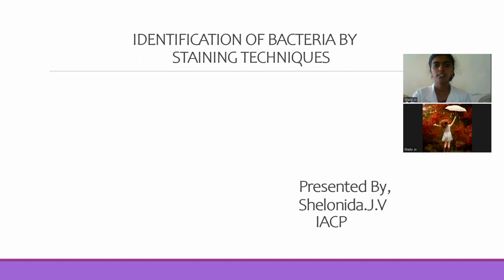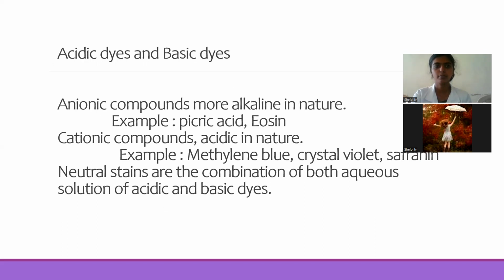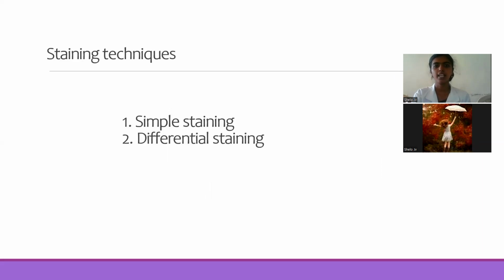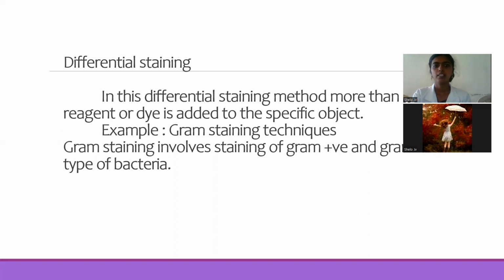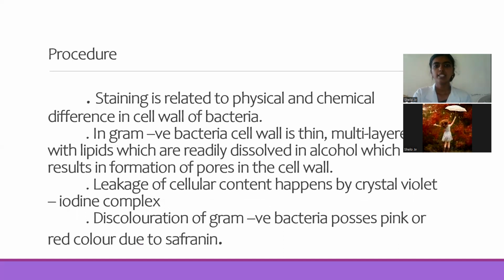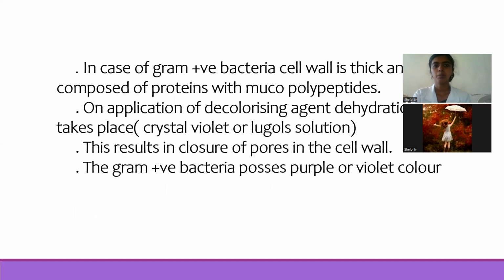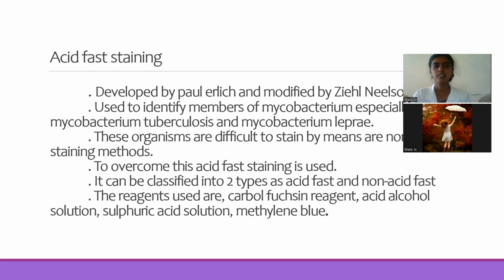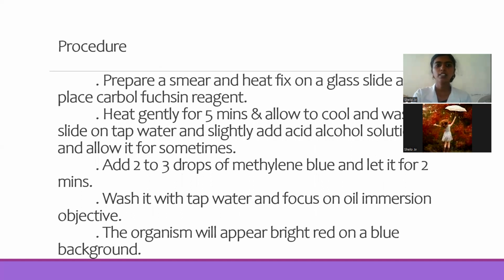28 February 2023